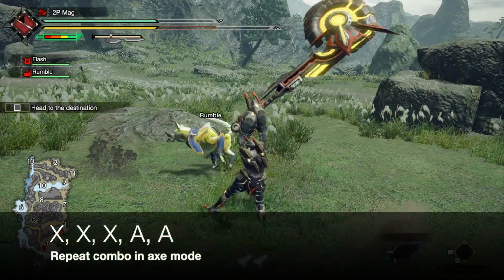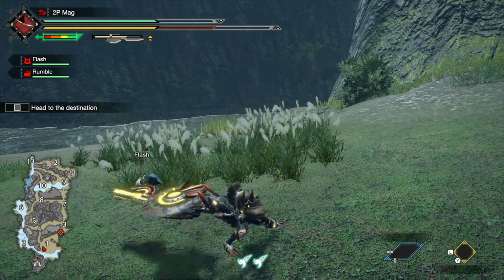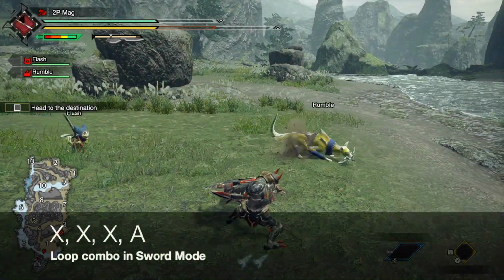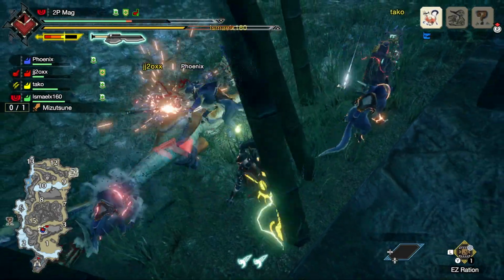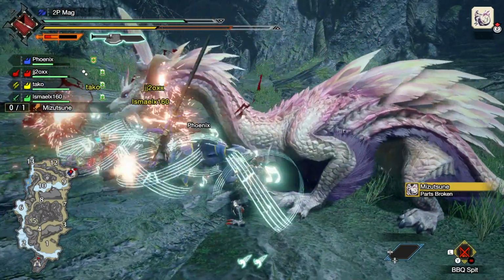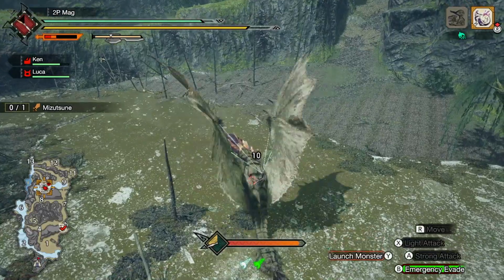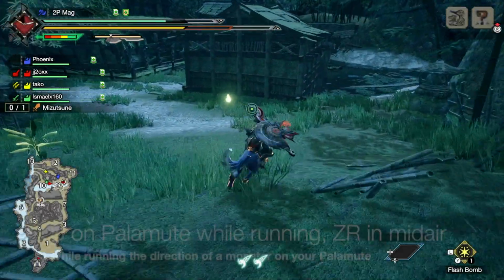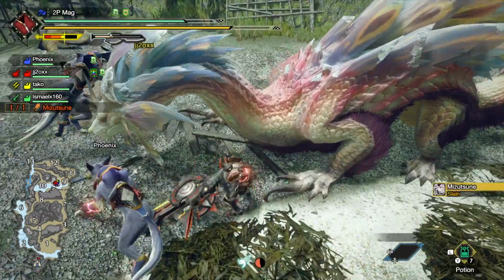Monster Hunter Rise Switch Axe guide - How to use the Switch Axe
Check out my Monster Hunter Rise Switch Axe guide to see how to use the Switch Axe in the latest version of the Monster Hunter series.

For me, the Switch Axe is the coolest weapon in Monster Hunter Rise, so I wanted to put together my guide for it as early as possible. It should help you to understand the mechanics a little better and give you a strong grasp of how to use the Switch Axe. It includes making the transition between axe mode and sword mode, as well as the best combos, general tips and movement. I also talk you through how to get the most out of the weapon in terms of a general strategy, so after you watch it you should be able to attack monsters with the Switch Axe with a lot more confidence.

You can see the start of my Monster Hunter Stories 2 Wings of Ruin walkthrough You can also see my first Monster Hunter Wilds gameplay video

You can read more about Monster Hunter Rise

Remember to hit that like button and share our Monster Hunter Rise Switch Axe guide - How to use the Switch Axe video on Facebook, Twitter, Google+, Pinterest or any other social media channel you use. This is part of our wider series on the latest entry in the Monster Hunter series, which will include monster fight guides, hints and tips, plus videos on crafting, weak points, weapons and a full walkthrough series.